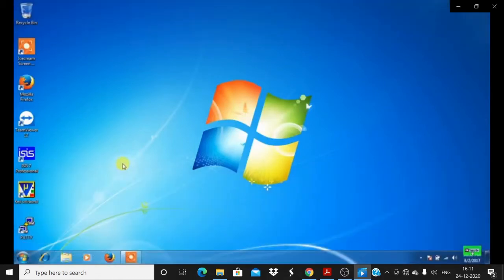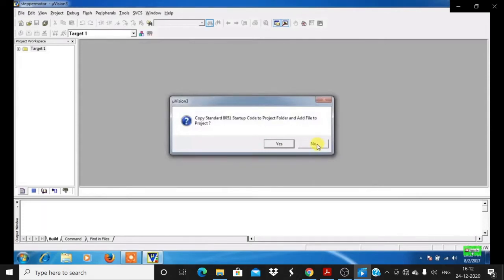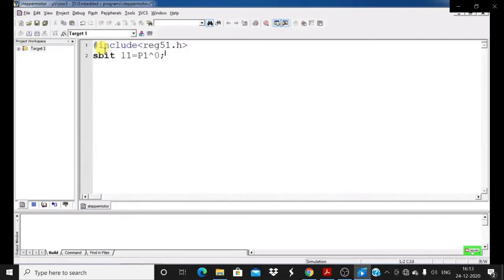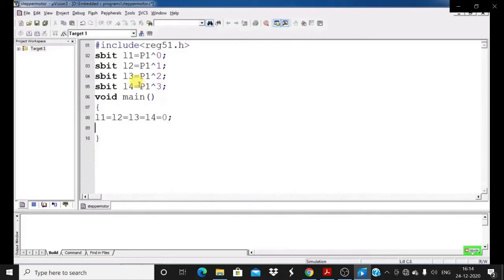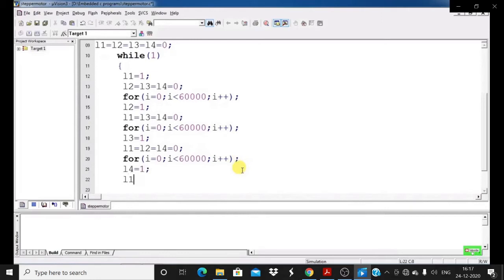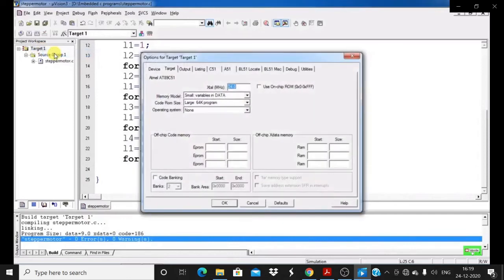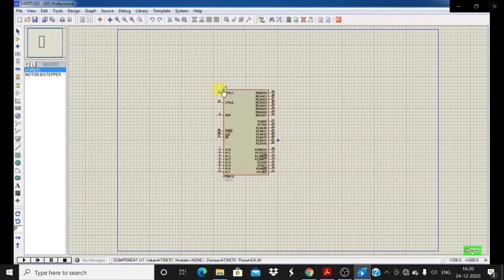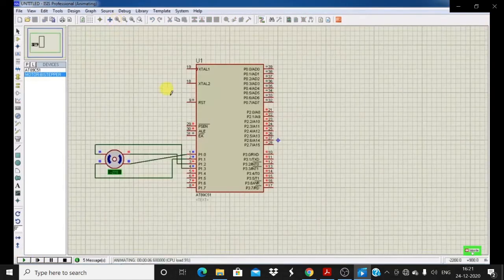Demonstration of interfacing a stepper motor to 8051 microcontroller using Keil embedded C prog.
It includes how to interface a stepper motor to 8051 microcontroller using Keil embedded C programming. Further one could watch the actual demonstration of it in virtual electronics lab.